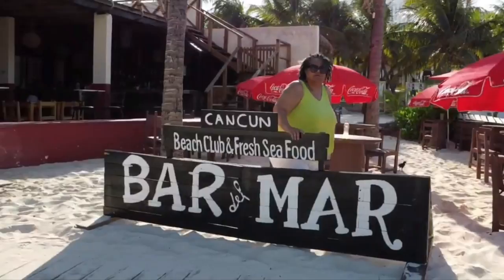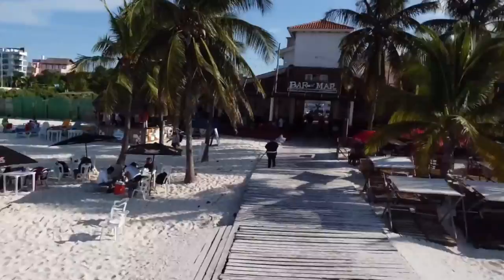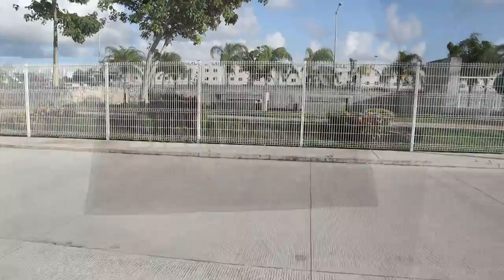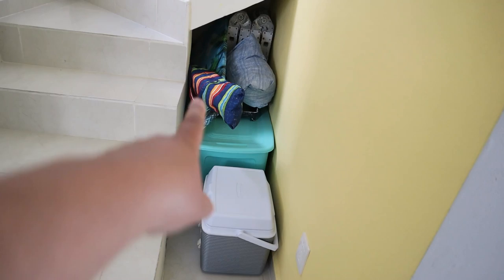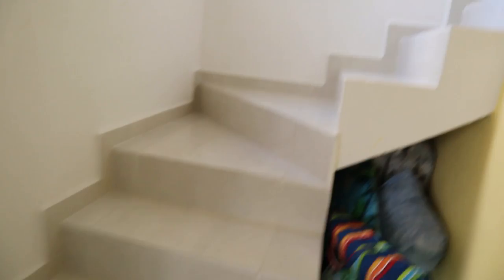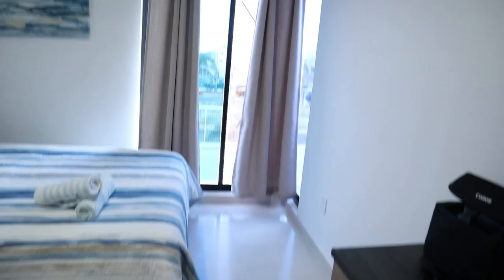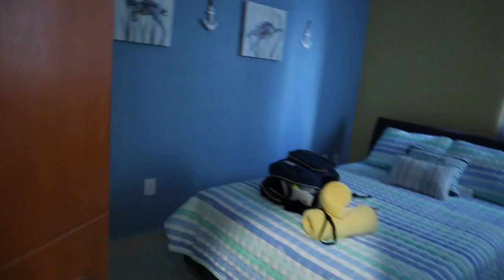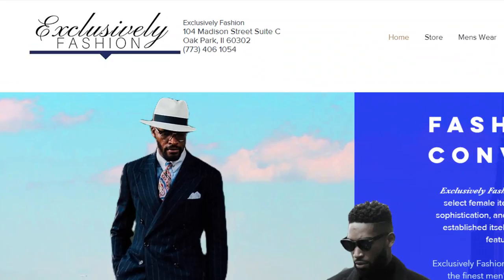Family VLOG in Cancun Mexico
This is the first of a short journal of our stay in Mexico.  The first time in Mexico and our first day in our air bnb.  The weather was gorgeous, the food is great and I will return.  Check out my daughter and youtuber 3lla.t work her made drone skills.  For more footage of our trip watch 3lls.t perspective

Be sure to catch both my pre-recorded and live videos. On my "Live" videos. Remain healthy and enjoy!

Welcome and Thank You for stopping by my channel!

Thank you for supporting me on my weight loss journey!  Enjoy!

Are you enjoying the music?

Thank you for supporting me on my journey!   I invite you to join me on my weight loss journey of healthy eating, encouragement, inspiration, motivation , participation  and relaxation.  Enjoy!

Follow me on:
YouTube:   Healthy Living with Ms Renee the Barber
Facebook:  Ms Renee the Barber
Instagram:  Healthy Living with Ms Renee the Barber
Twitter:  Healthy Living with Ms Renee the Barber

Ms Renee the Barber